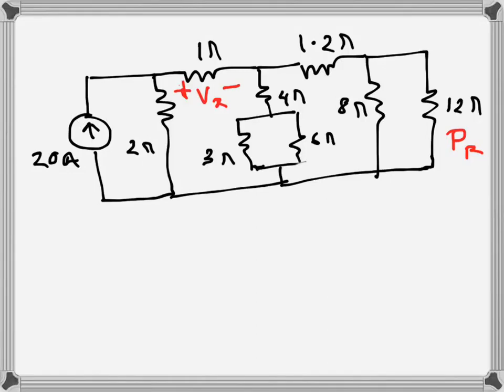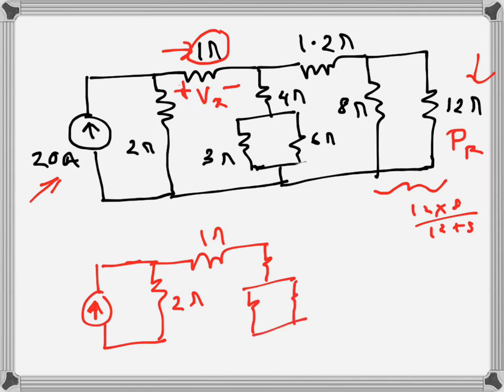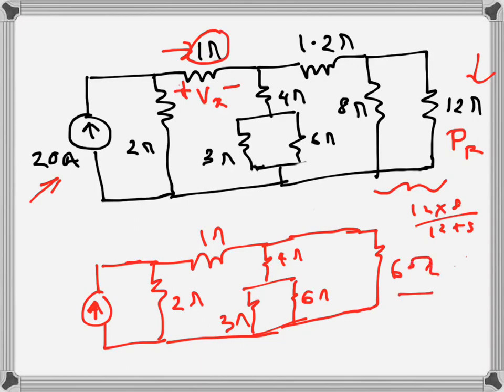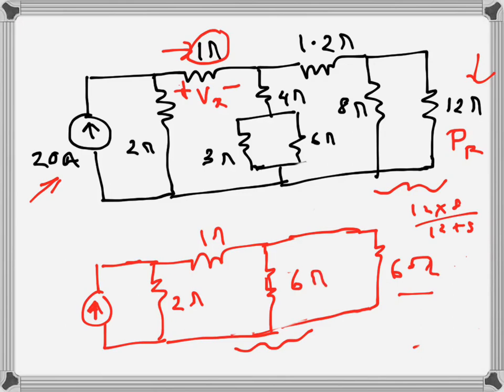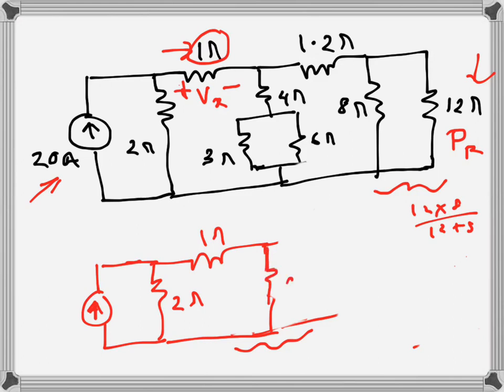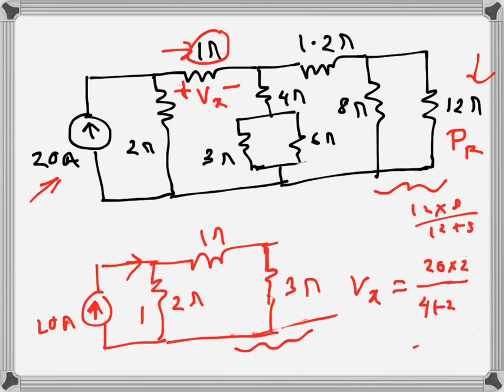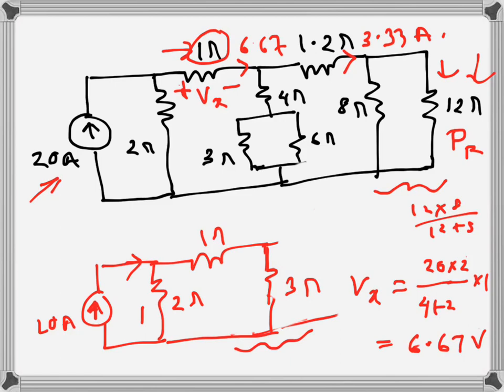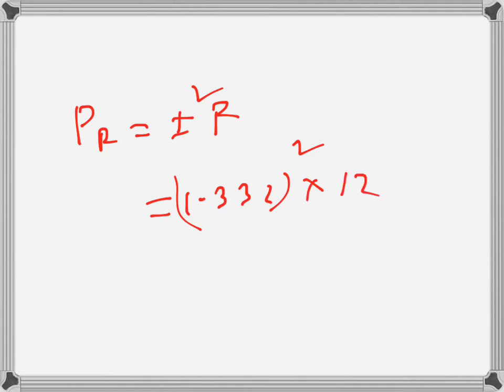Electrical Engineering: CKT solving (problem example)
solving a circuit